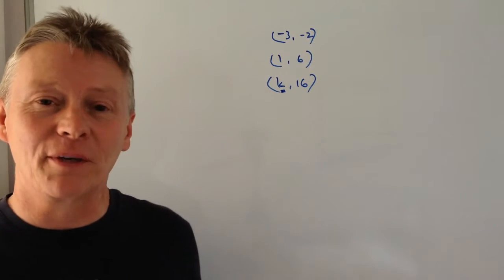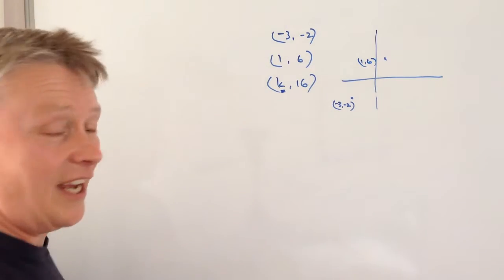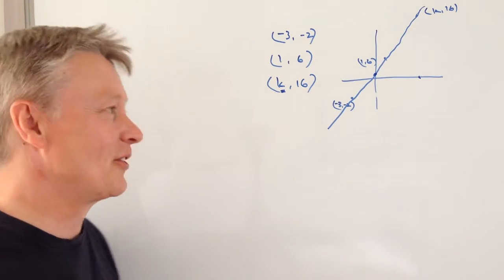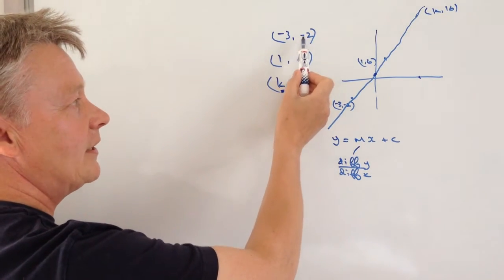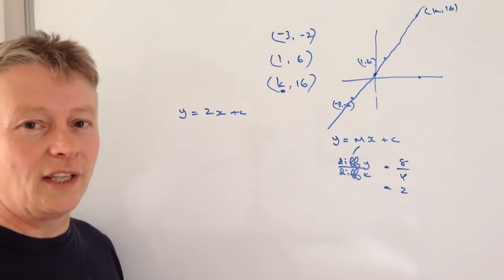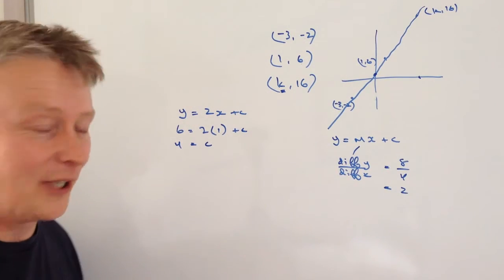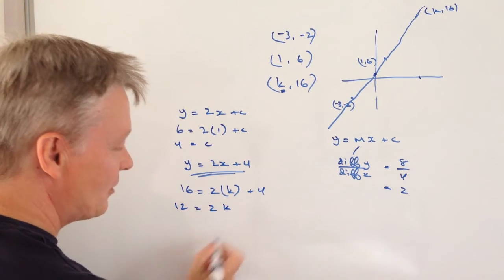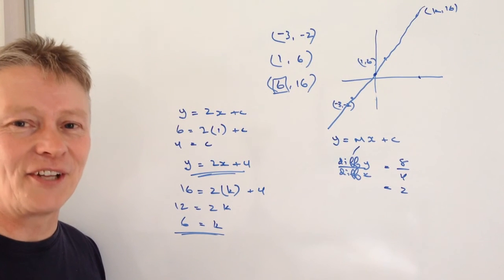Equation of a line on a graph - GCSE maths advanced level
This video is all about an equation of a line and forms part of the playlist on straight line graphs . I've also added to the playlist on GCSE higher revision.

The question is aimed at advanced level GCSE maths and you would solve using y=mx+c:

A straight line passes through the points with coordinates -3,-2   1,6   and k,16. Find the value of k.